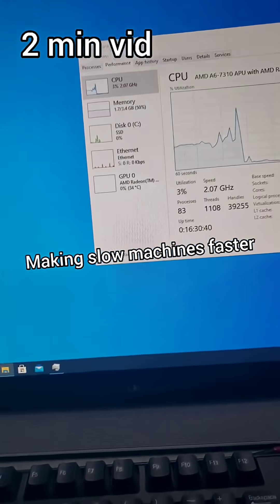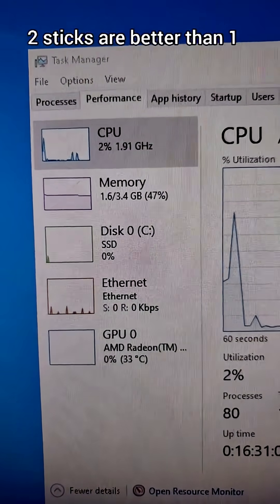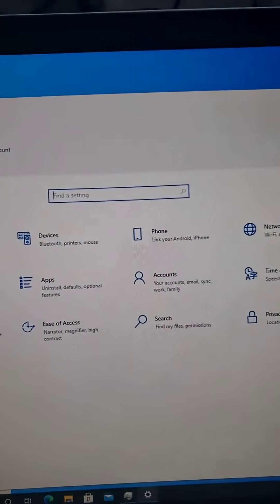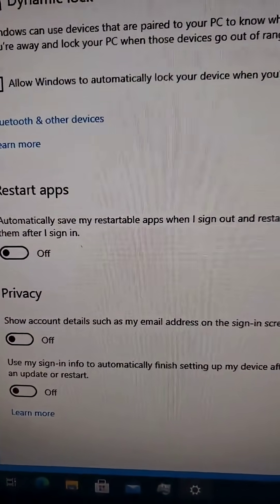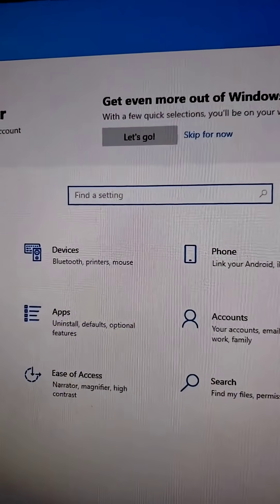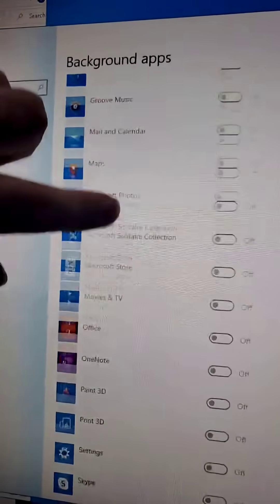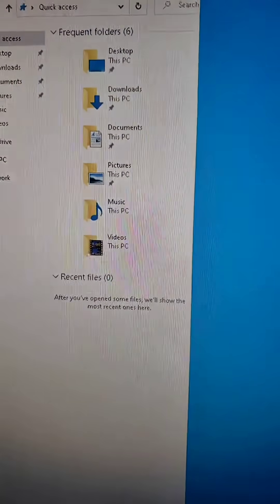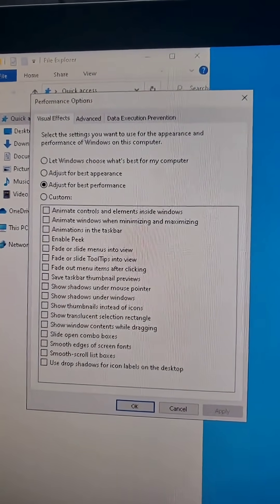full guide on making slow machines faster